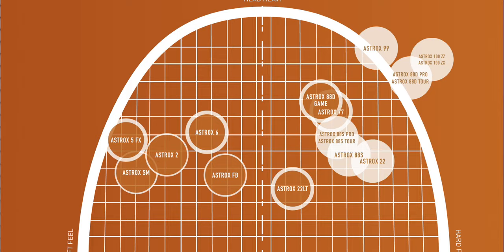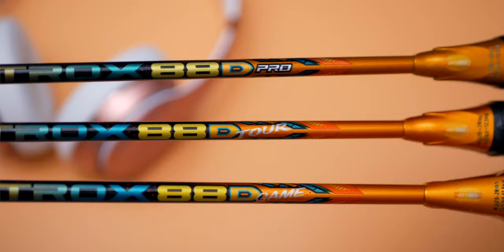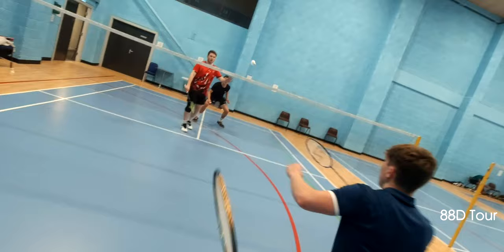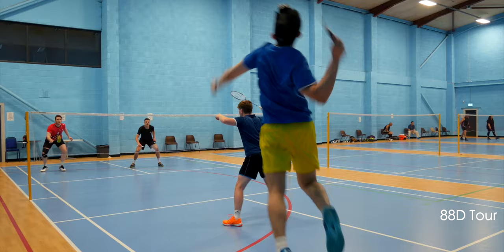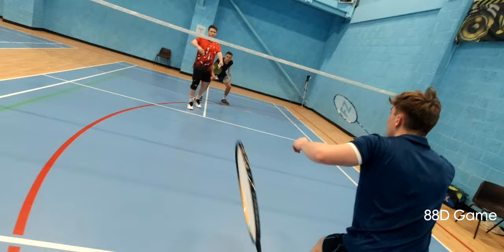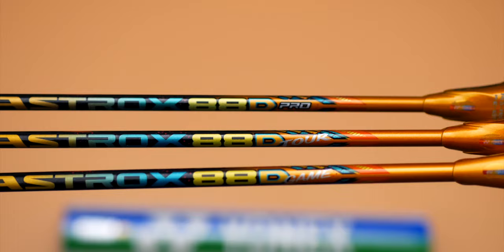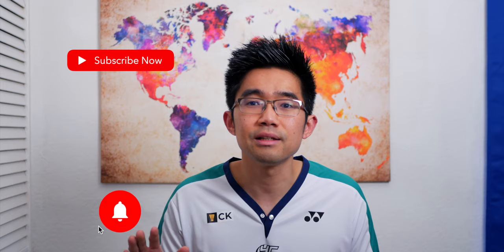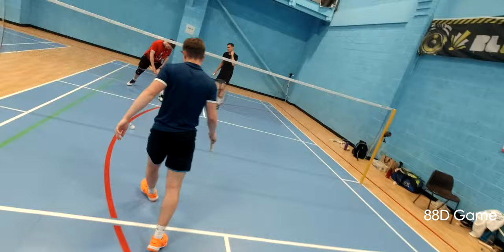Yonex Astrox 88D PRO vs 88D TOUR vs 88D GAME badminton racket review & comparison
I review and compare the Yonex Astrox 88D Pro, Astrox 88D Tour and Astrox 88D Game badminton rackets. 3 head heavy attacking badminton rackets at 3 different price points. Both the Astrox 88D Tour and Astrox 88D Game rackets are made in Taiwan but the 'Pro' Astrox 88D is made in Japan.

These 3 Yonex badminton rackets are easily confused when being compared together as they look very similar. I hope this comparison here provides you with a better understanding of how different they are and how they will play well for you as head heavy badminton rackets.

Yonex has introduced these new Astrox Tour and Game badminton racket models alongside their 'Pro' badminton rackets on the Astrox 88D as well as the Astrox 100 and 88S. The Astrox Tour and Game rackets are really well made and good value badminton rackets but have subtle differences. The entire Yonex Astrox series badminton rackets are head heavy badminton rackets.